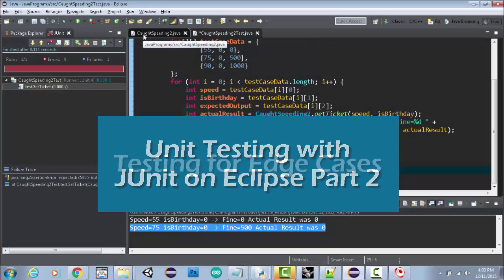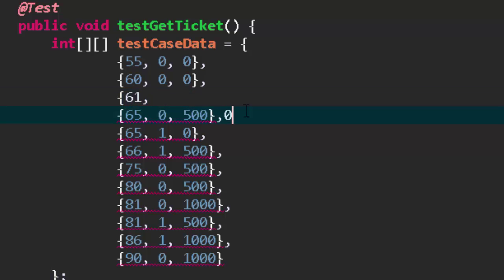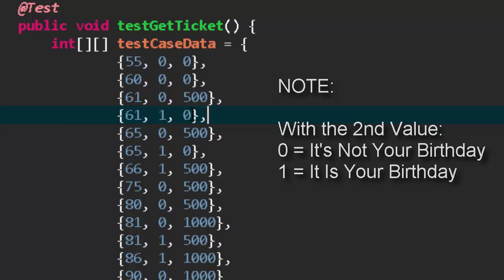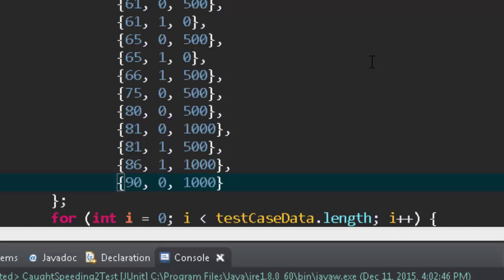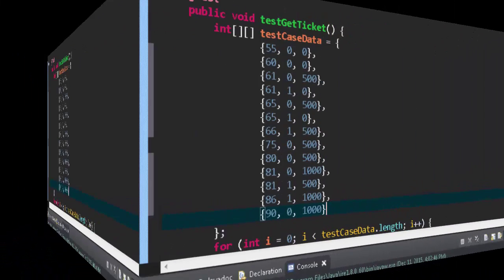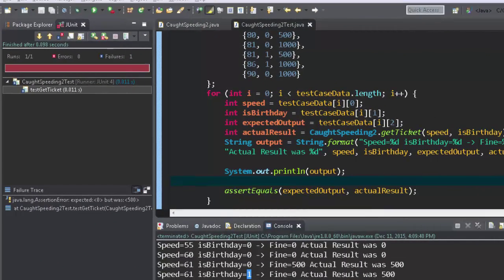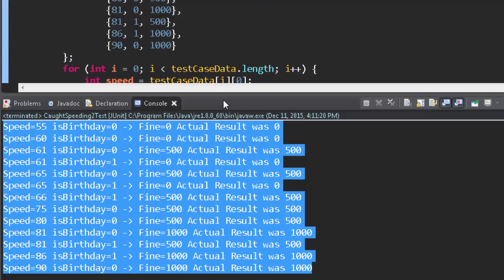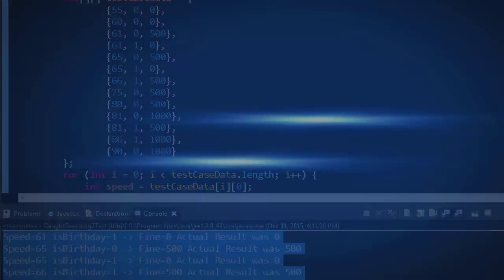Intro to Unit Testing with JUnit Testing for Edge Cases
This is the final (and shortest) video of the Intro to Unit Testing with JUnit. This video covers testing for our main edge cases of the method (the ones that are right at the edge of our greater than, lesser than, or equal to statements).